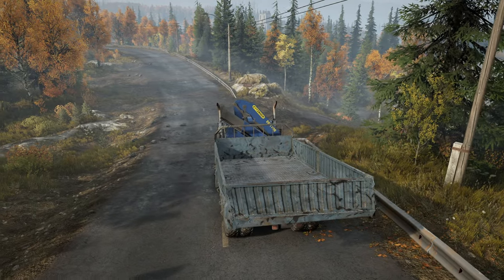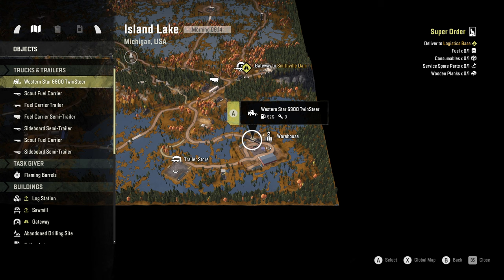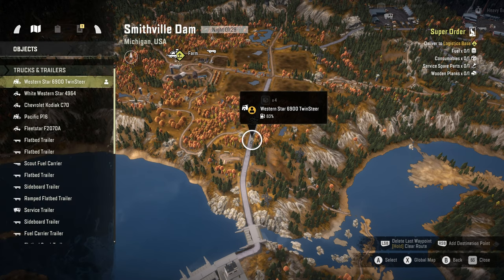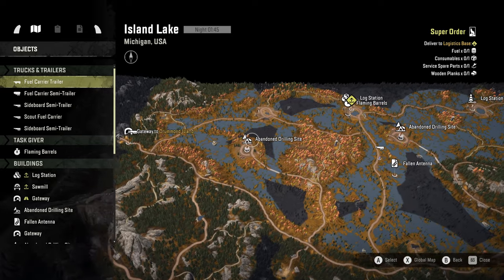SnowRunner Hard Mode | Michigan #38 | Logistics, I Think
MrFarquar Merch!!
SOCIALS
PC Specifications:
OS : Windows 11
CPU : i9 10900X
GPU : ZOTAC GAMING GeForce RTX 3080 Ti Trinity 12gb
Memory : Corsair 32gb DDR4 3600mhz (x2 16gb)
Motherboard : ASUS ROG STRIX X299-E Gaming II
CPU Cooling : PCS FrostFlow 240 Series ARGB High Performance Liquid Cooling
Storage : 512gb Intel 670p M.2 SSD, 2TB SSD, 4TB HHD.